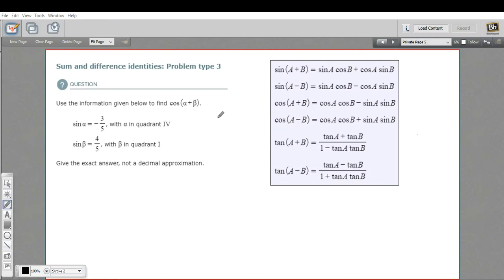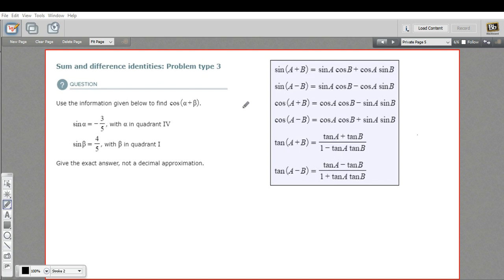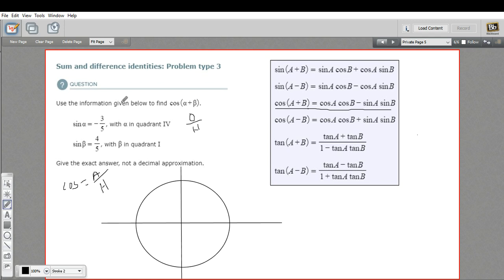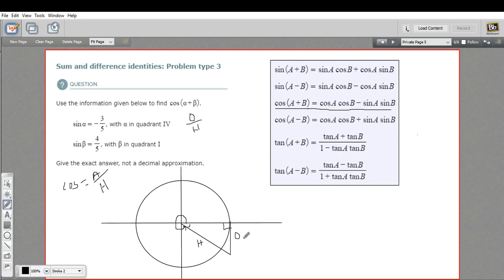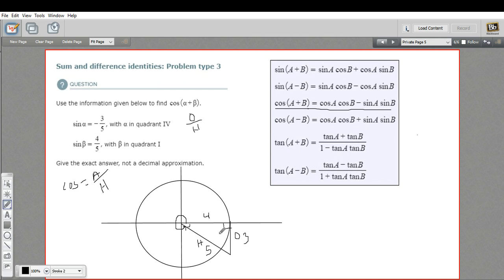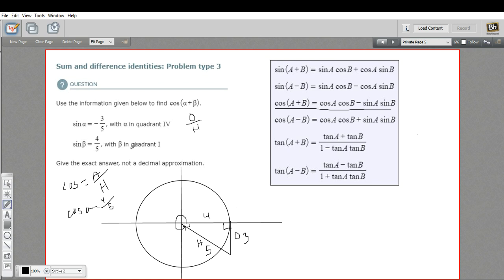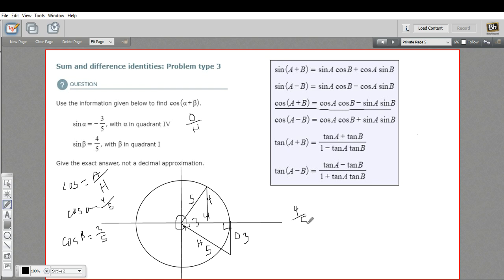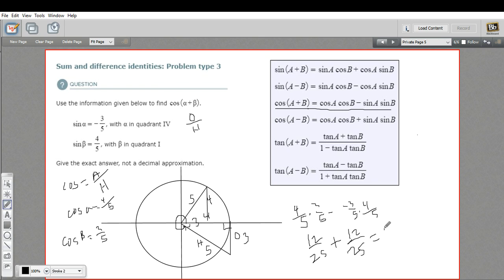Sum and difference identities - problem type 3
How to solve problems involving sum and difference identities